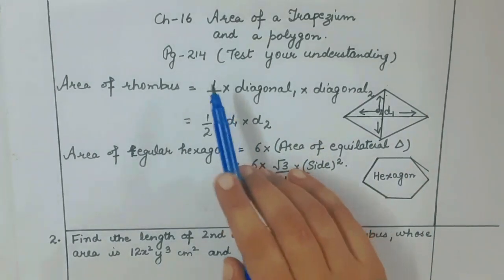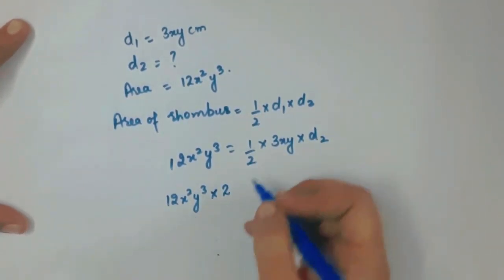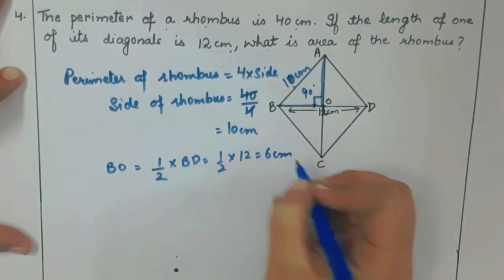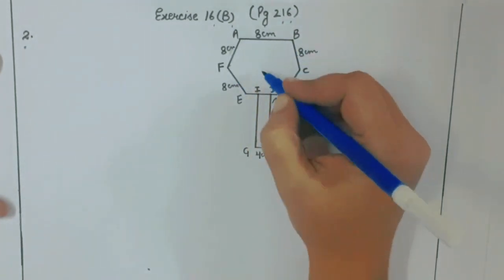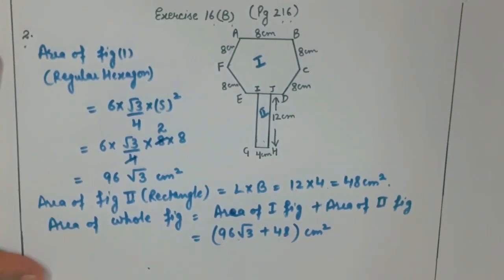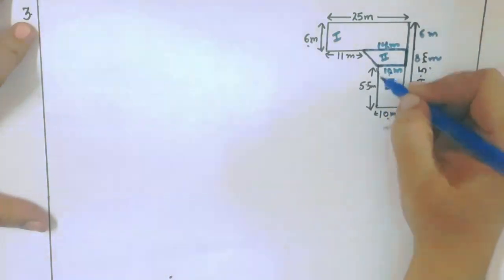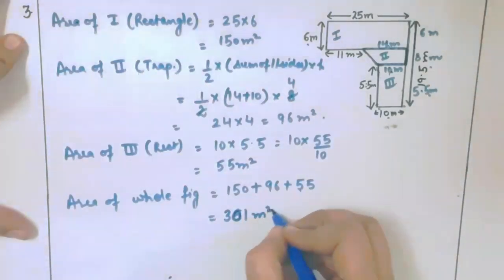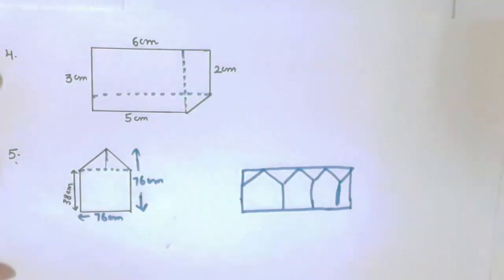Class VIII Chapter 16-Area of trapezium and a polygon(Part 2)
By Princy